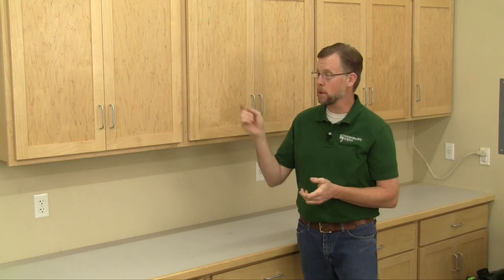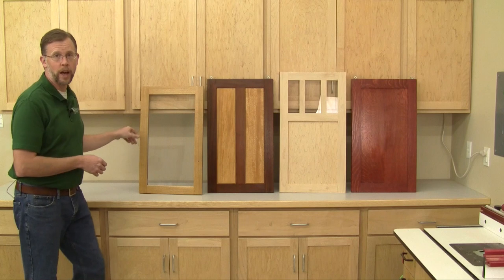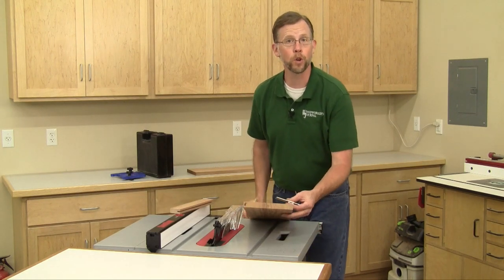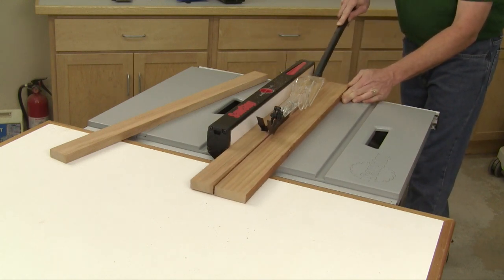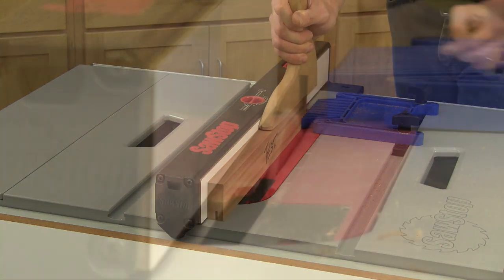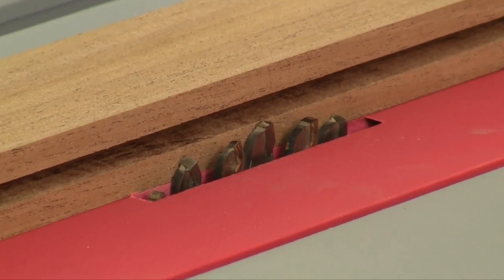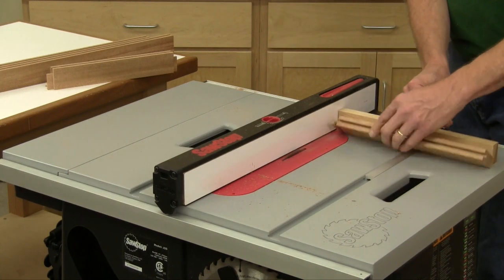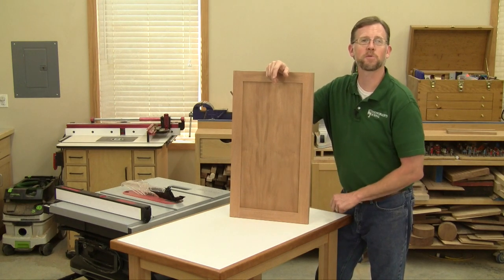How to Make Tongue & Groove Cabinet Doors with a Table Saw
Build sturdy cabinet doors in many styles using only a table saw and a dado blade.